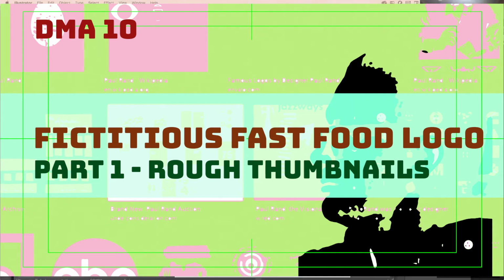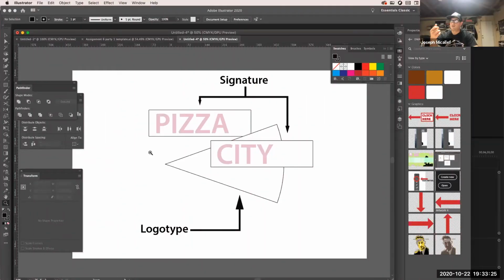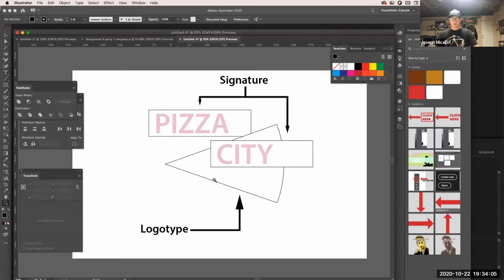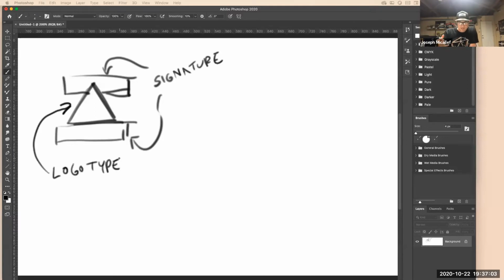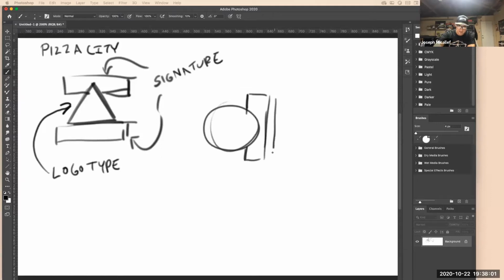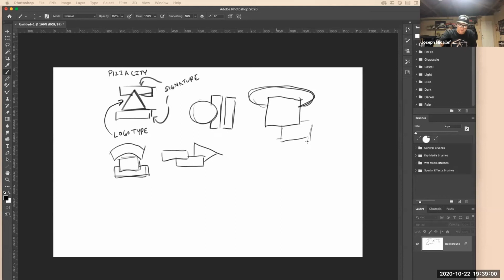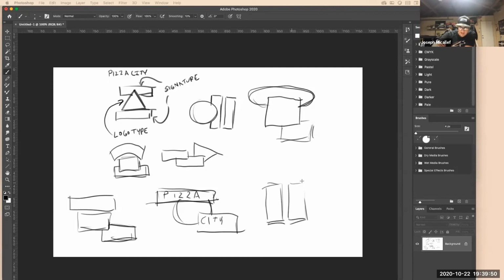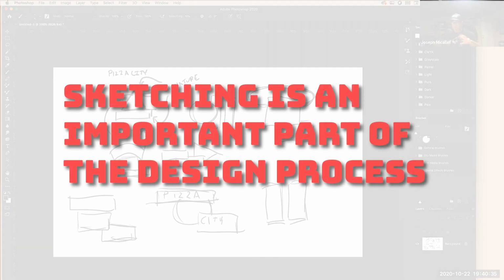Fictitious Fast Food Logo Part 1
The following video discussing thumbnail generation as part of the logo design process.